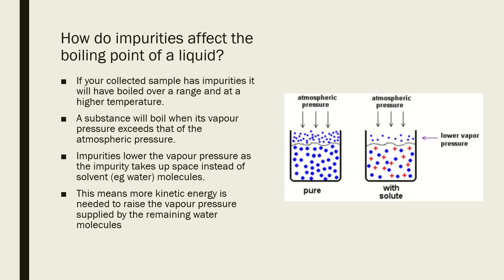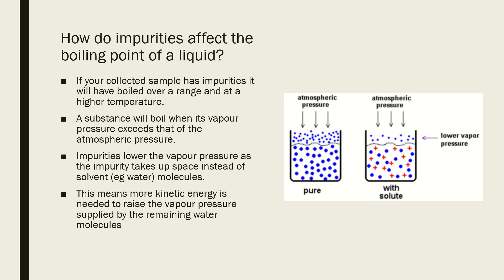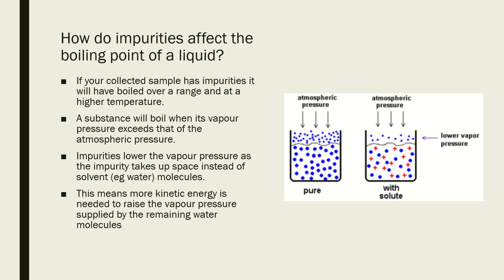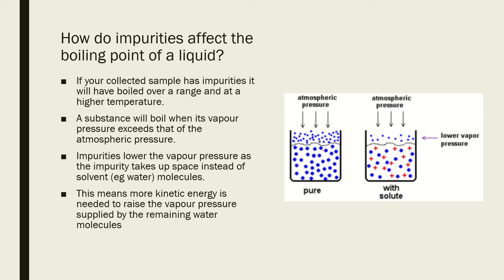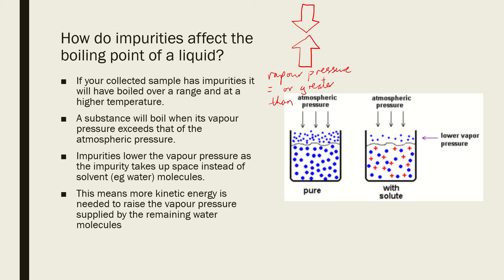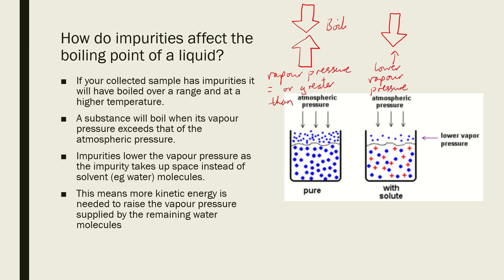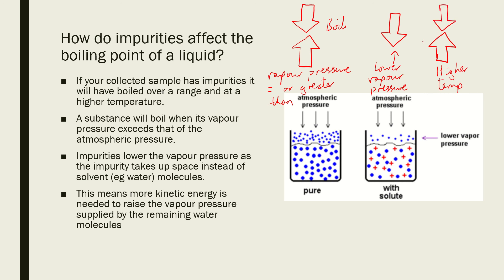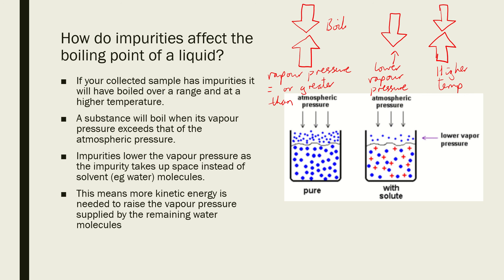How Impurities Affect Boiling Point - Boiling point elevation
BTEC Applied Science Level 3 - Unit 4 - Assignment 1 Organic Liquid.
How do impurities affect the boiling point.

B.M2 Demonstrate skilful application of techniques in preparing and testing
the purity of an organic liquid and draw detailed conclusions.